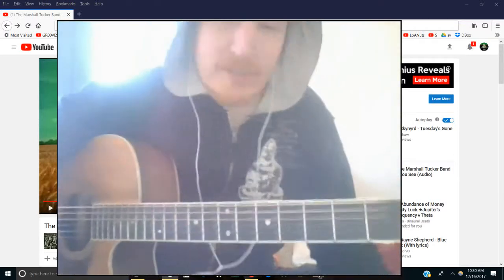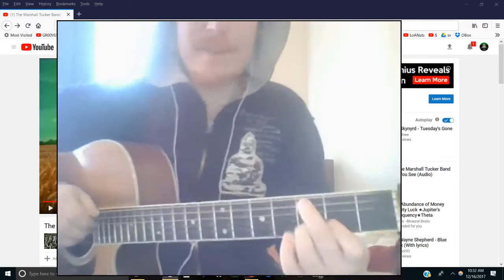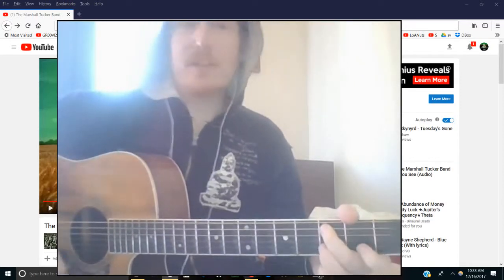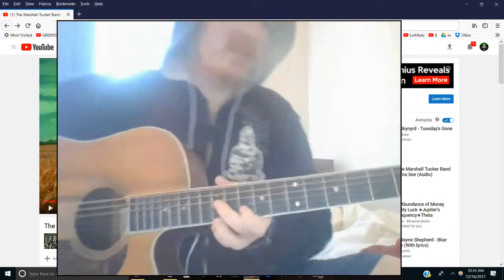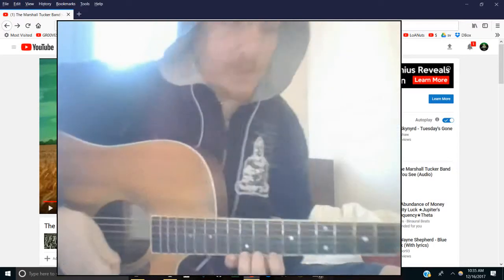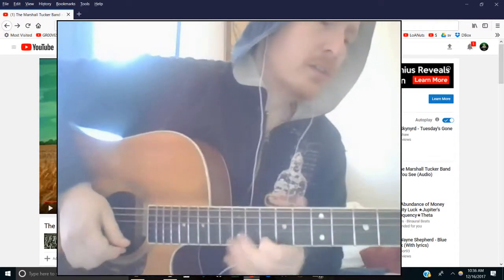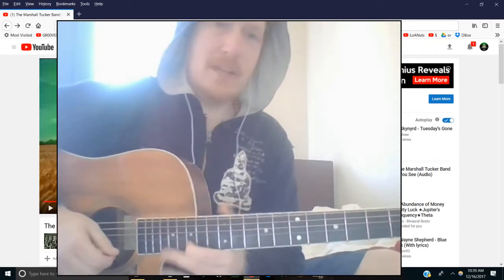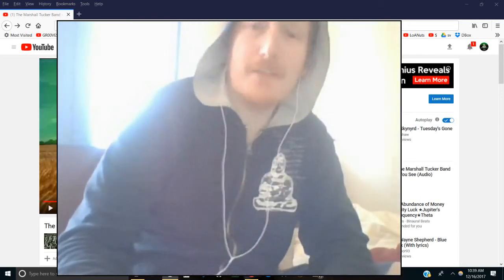Marshall Tucker Cant You See SOLO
Dmaj Pent II and IV